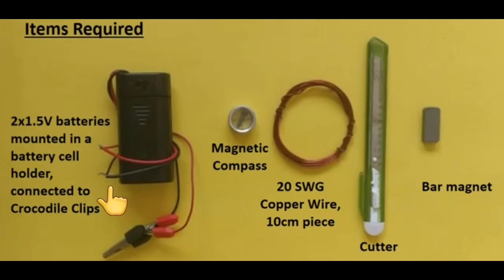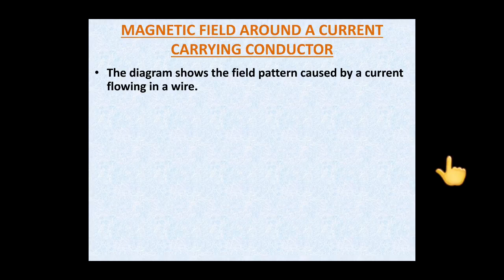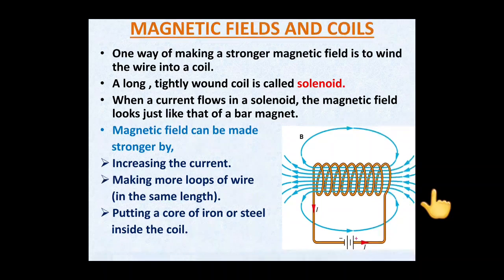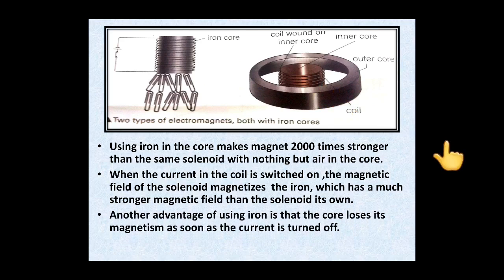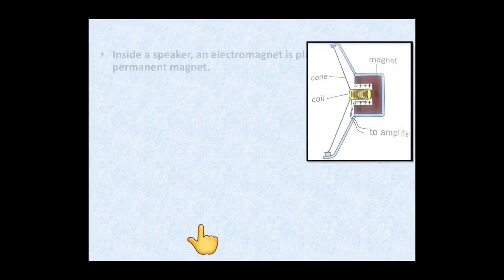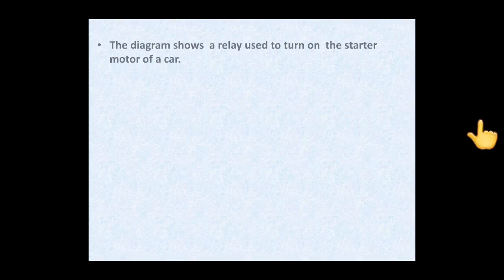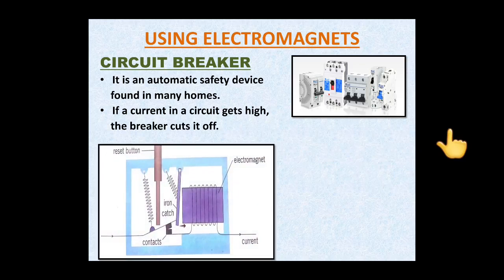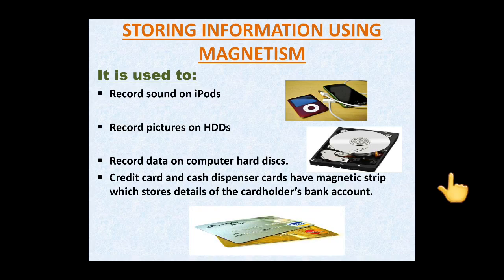Level-7 –Physics-Chapter 4 –part 4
Chapter -4 : " MAGNETS AND ELECTROMAGNETS"
Content : ELECTROMAGNETISM & USES OF ELECTROMAGNETS